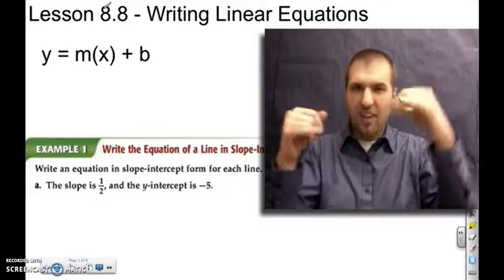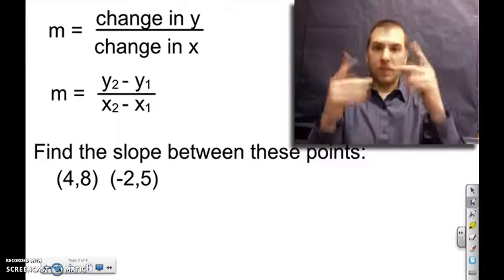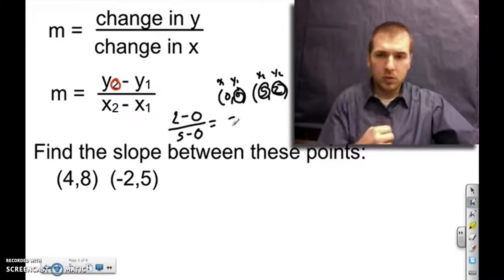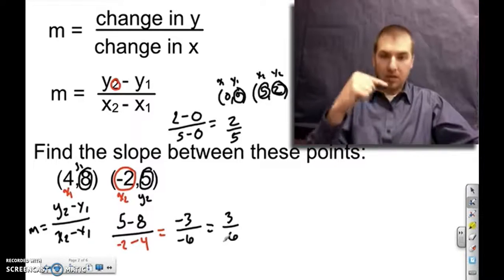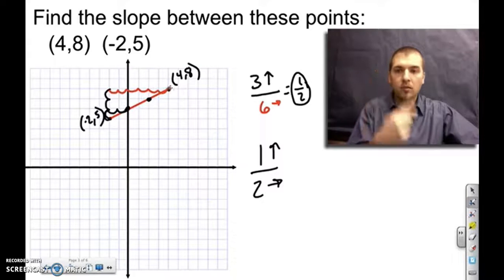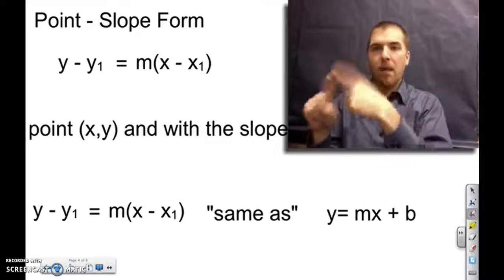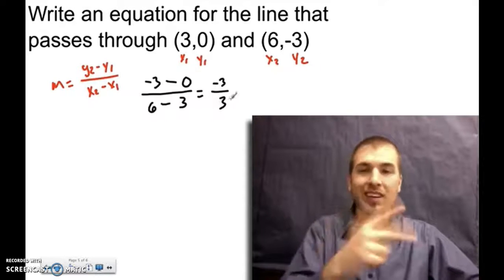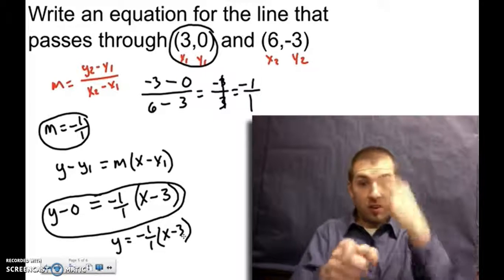Integrated Math Lesson 8.8 - Writing Linear Equations. Interpreted